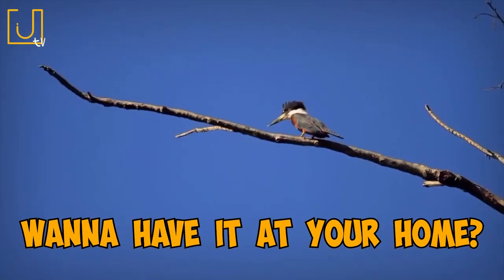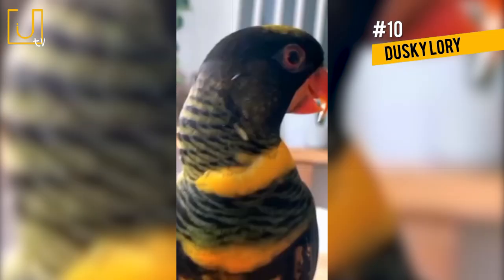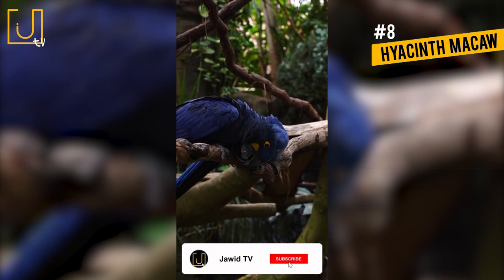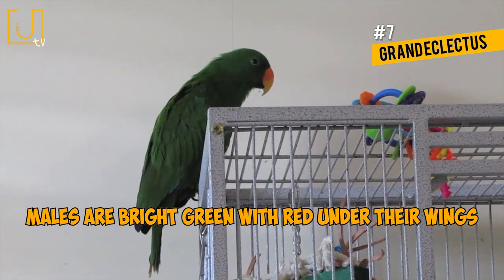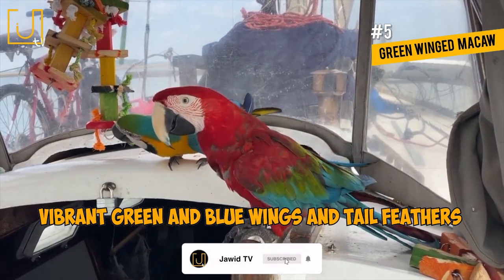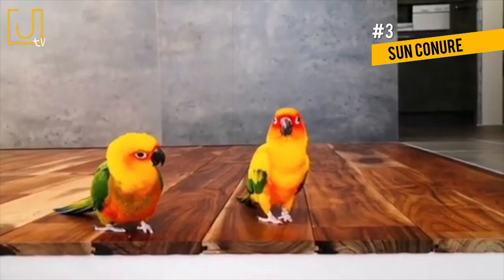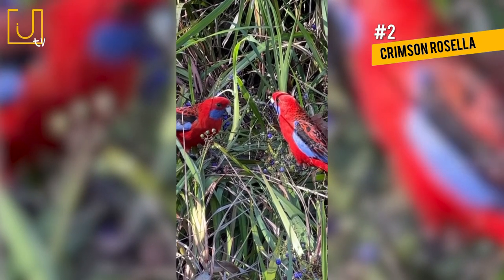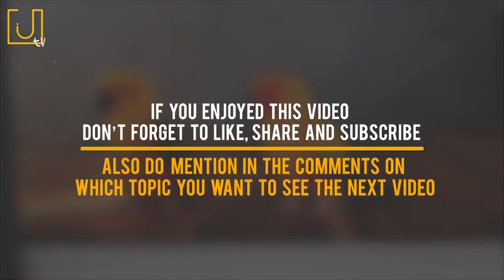10 Most Beautiful Macaws In The World 😍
Welcome to a breathtaking visual journey celebrating nature’s vibrant marvels in our video, “10 Most Beautiful Macaws in The World.” Join us as we embark on an enchanting adventure through the kaleidoscopic world of these magnificent parrots and explore their remarkable presence in the realm of beautiful birds and wildlife beauty.

🌈 Mesmerizing Colors: Get ready to be enchanted by the spellbinding colors and intricate patterns adorning these extraordinary macaws, each embodying nature’s living masterpieces of unrivaled beauty and allure, truly making them some of the most beautiful birds in the world.

🌍 Global Discovery: Let’s take a global odyssey to uncover the captivating habitats where these majestic birds thrive, offering heartfelt insights into their stunning appearances and unique behaviors, bringing to life the essence of nature’s striking charm and celebrating the captivating allure of wildlife’s most beloved creatures.

🌺 Natural Charm: Immerse yourself in the timeless beauty of these macaws in their natural habitats, set against captivating landscapes and backdrops, serving as a testament to nature’s enduring allure and capturing the essence of nature’s beauty and wildlife splendor.

📷 Captivating Moments: Delve into a visual symphony of avian elegance with striking footage, capturing every mesmerizing detail and showcasing the iridescent grandeur of these remarkable birds, each embodying the awe-inspiring beauty of wildlife and some of the most beautiful wild animals in nature.

🌟 Unique Personalities: From the iconic Scarlet Macaw to the majestic Blue-and-Gold Macaw, our curated selection celebrates the stunning diversity and magnetic allure of these macaws, representing the most beautiful parrots in the world and captivating hearts worldwide, truly highlighting the unparalleled beauty of exotic parrots.

🌿 Enchanting Connections: Witness the extraordinary grace and playful charm of these macaws as they thrive in their natural habitats, offering viewers a spellbinding glimpse of nature’s living artistry, truly showcasing the heartwarming enchantment of wildlife and nature’s captivating allure.

👍 Share Your Love: If these resplendent macaws have sparked joy within you, show your appreciation by liking, sharing the video, and subscribing for more captivating explorations of nature’s vibrant wonders, capturing the essence of avian beauty and wildlife splendor.

🔔 Stay Connected: Don’t miss our upcoming tributes to nature’s wonders—ring the notification bell to revel in our latest odes to the grandeur of the natural world, and truly appreciate the most captivating sights in the world of wildlife.

Share your favorite in the comment section below and connect with fellow admirers of nature’s unparalleled splendor, celebrating the beauty of the most stunning birds and the allure of wildlife’s captivating charm. Let’s celebrate the magic of nature together!

About Us:
Jawid TV Is - Your one-stop destination for the top 10 lists on a wide range of captivating topics. Join us on a journey of discovery, as we count down the most intriguing, entertaining, and informative facts about the world around us. Don’t miss out on our weekly videos that promise to surprise, inspire, and leave you wanting more.

For More Regular updates stay-Tuned with Us !
Recommend Us What you want to see next time.
Jawid TV